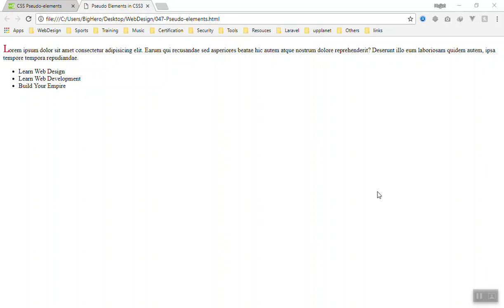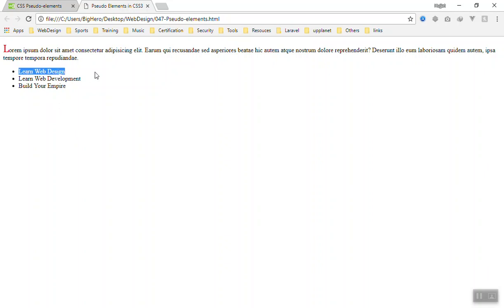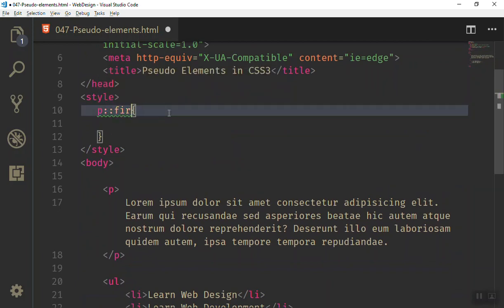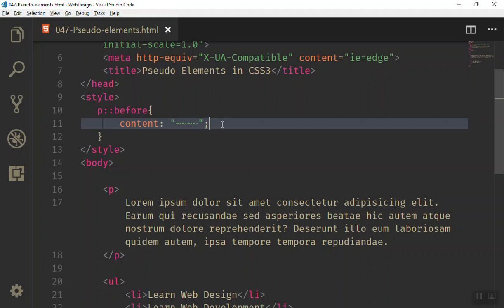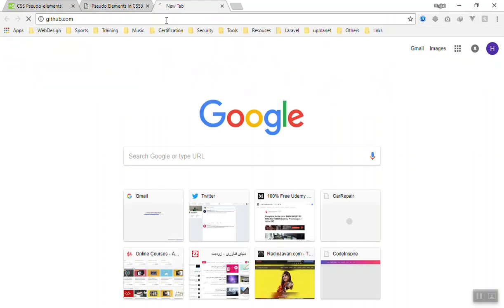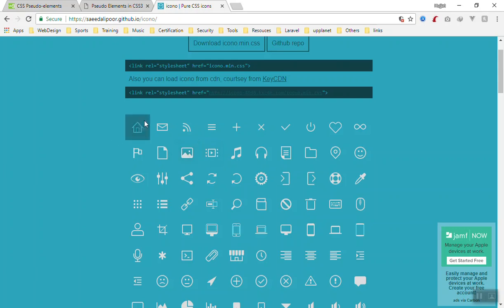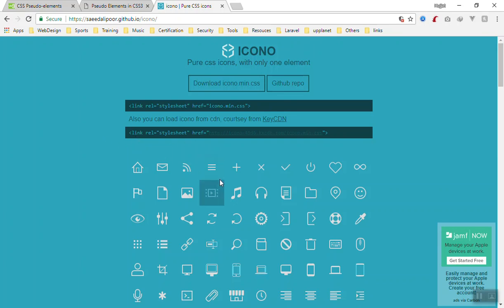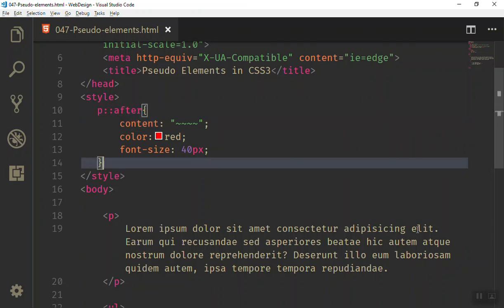048 - The importance of Before and After Pseudo Elements in CSS3